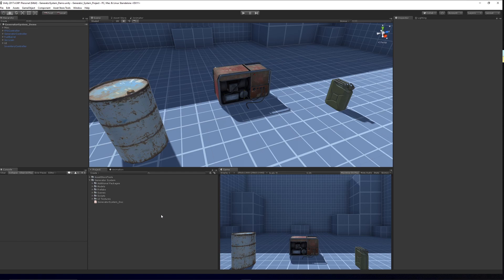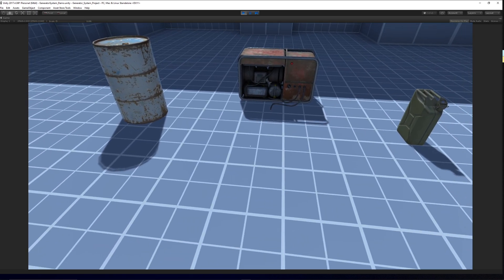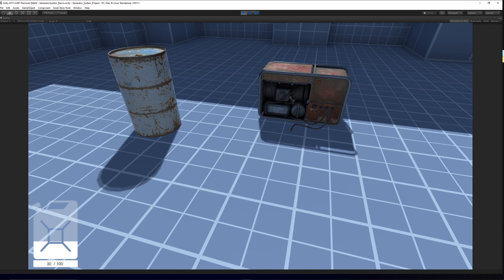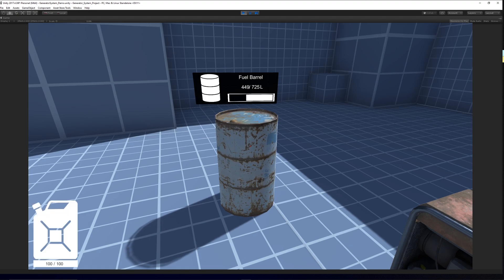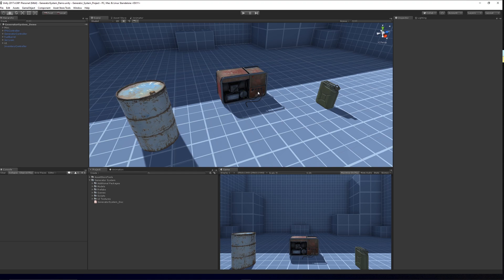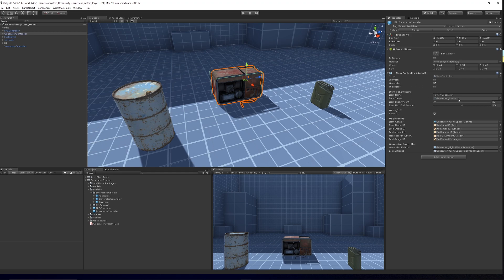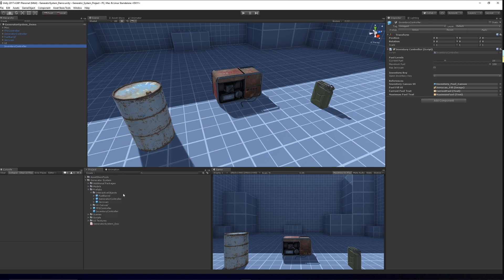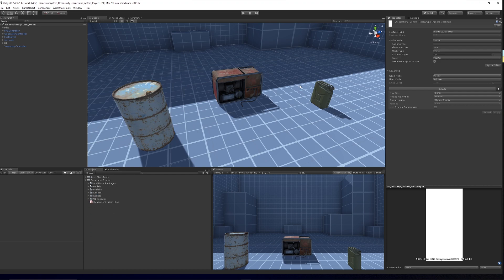Generator System Demo - Unity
This is a showcase of my Generator System for Unity, this allows you to pickup a Jerrycan and fill up the fuel container. Take it to the generator and fill it the the required amount. It uses a Raycast system to do all of this, includes a UI for the fuel collections and custom UI's for each interactive item.